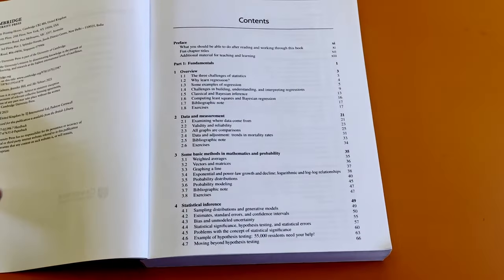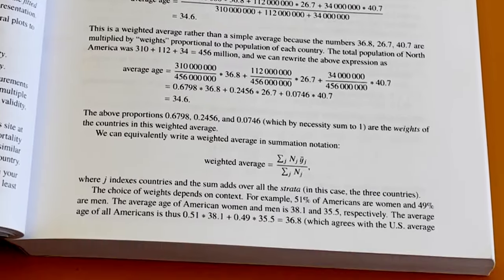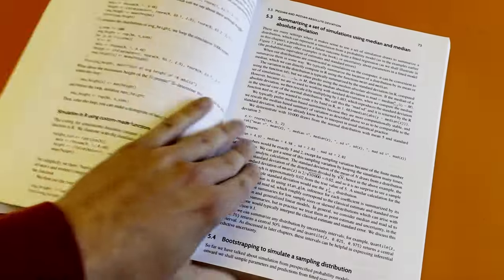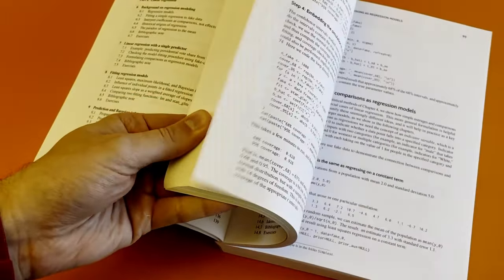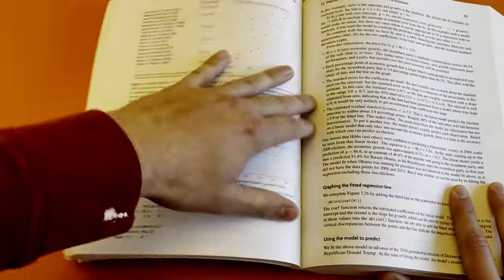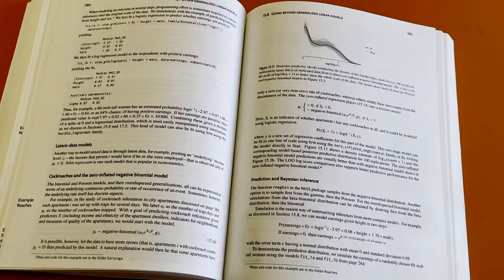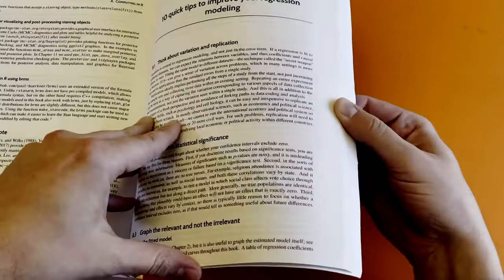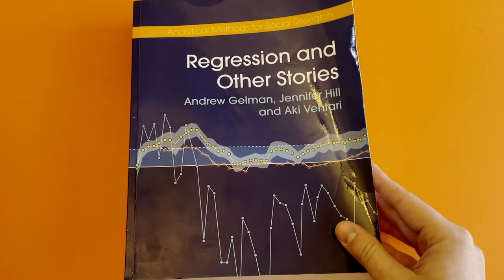#1 Statisticians Field Book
"Regression and Other Stories" by Andrew Gelman is a practical guide for data scientists. Unlike many theoretical texts, Gelman's book is practitioner-oriented, with a focus on real-world applications. It includes code examples, relevant exercises, and dives into specific fields such as handling missing values, time series data, and causal modeling. The book methodically introduces basic methods, mathematics, and probability, starting with concepts like weighted averages, vectors, matrices, and probability distributions. A notable chapter is on simulations, emphasizing their importance in data science.

Gelman's book is structured to flow smoothly from one topic to the next, making complex topics accessible. It covers simulation techniques like resampling, bootstrapping, and Monte Carlo methods. The book also delves into regression modeling, providing practical applications rather than just theoretical knowledge. Topics such as cross-validation, AIC, Poisson and negative binomial regression, and zero-inflated data are thoroughly explored. Gelman, a Bayesian, views model fitting as understanding the underlying data generation process. The book concludes with practical tips for improving regression modeling, emphasizing the continuous improvement of models. It's a valuable resource for data scientists, enhancing their efficiency and proficiency in data utilization, especially in regression modeling.